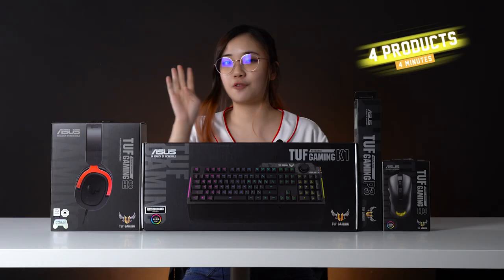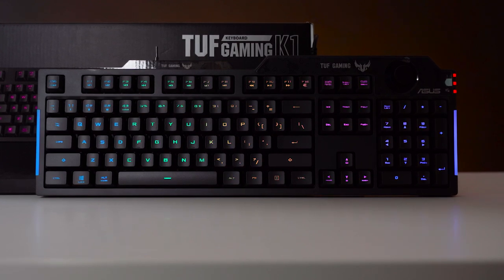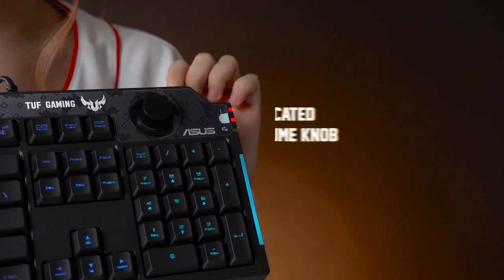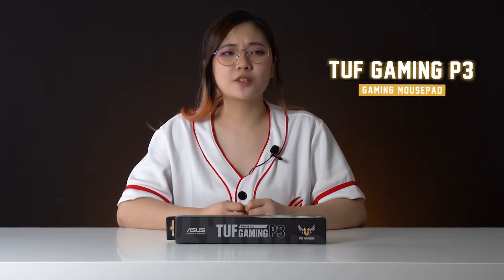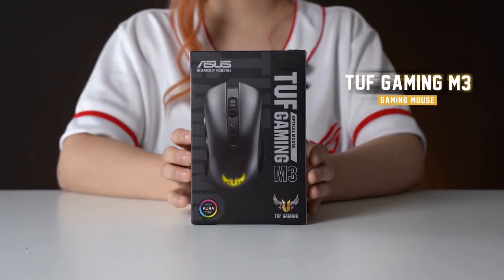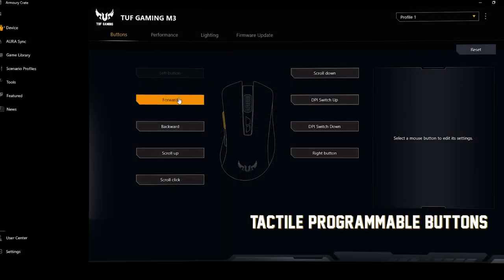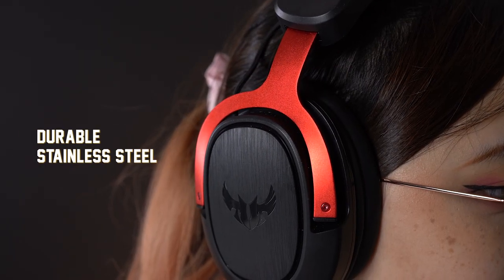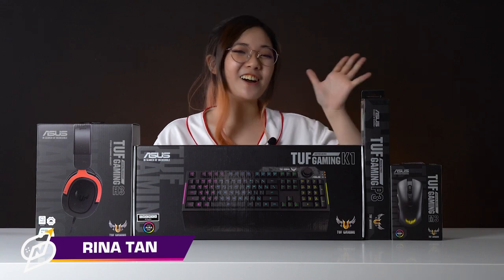4 Products in 4 Minutes - TUF Gaming Edition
TUF-en up your setup with these TUF Gaming peripherals!
Allow Rina to present 4 new products in under 4 minutes - see, nice, BUY! 😉

00:00 - Intro
00:15 - TUF Gaming K1 keyboard
01:18 - TUF Gaming P3 mouse pad
01:47 - TUF Gaming M3 mouse
02:38 - TUF Gaming H3 headset
03:05 - Conclusion

Thanks ASUS for sending these over!